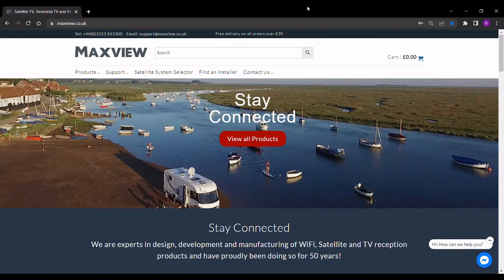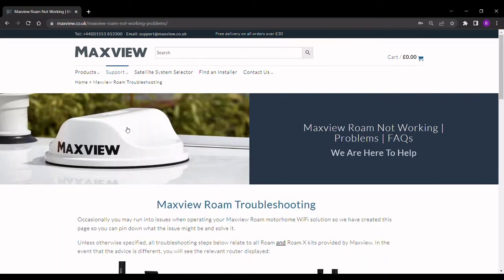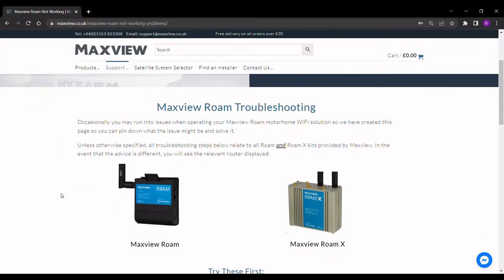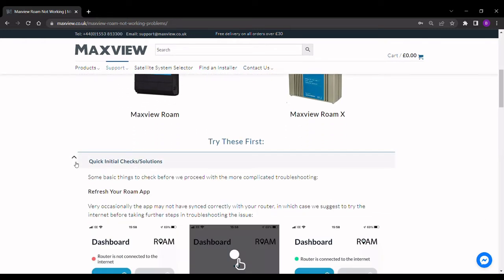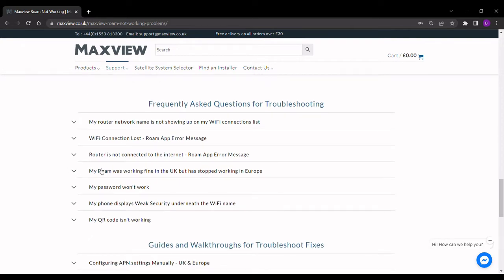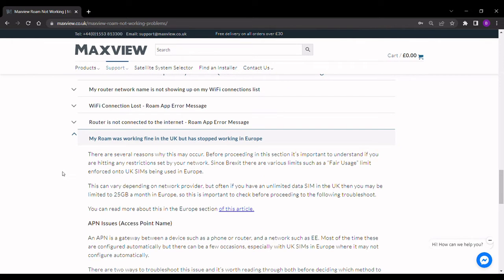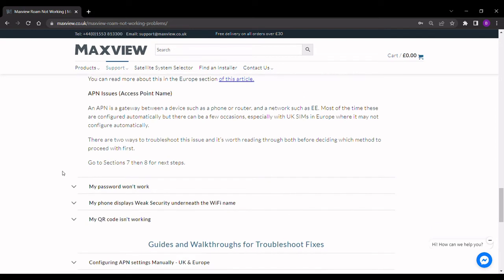Maxview Roam Troubleshooting | Maxview Roam Problems | Maxview Roam Not Working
Occasionally you may run into issues when operating your Maxview Roam motorhome WiFi solution so we have created this page so you can pin down what the issue might be and solve it.

Unless otherwise specified, all troubleshooting steps on the page relate to all Roam and Roam X kits provided by Maxview.

Our call centre opening hours are:

Monday - Thursday 8:30am - 5pm
Friday 8:30am - 1pm